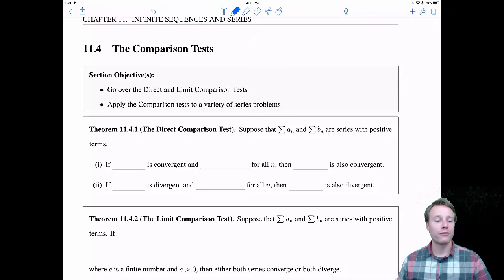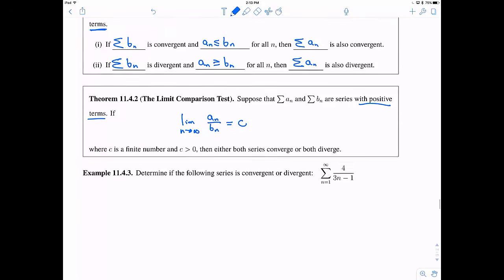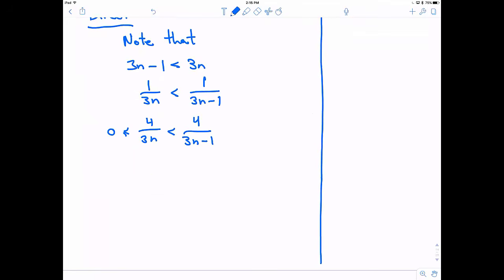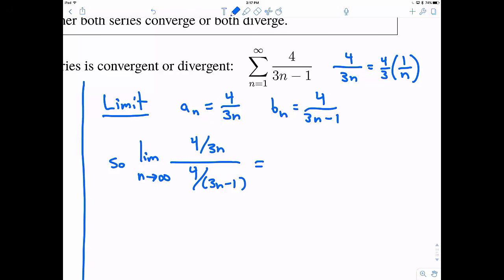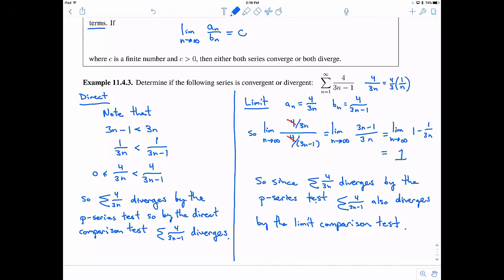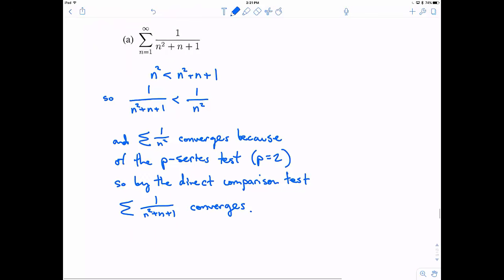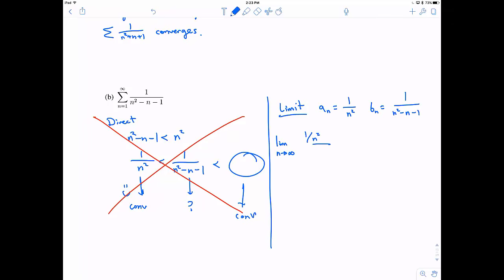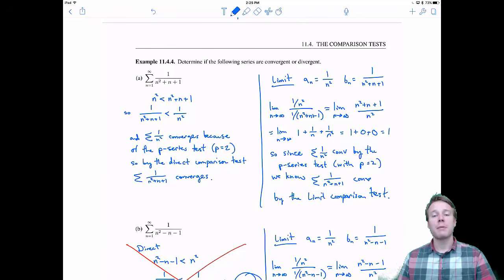Chapter 11 -- Section 4 -- Video 1